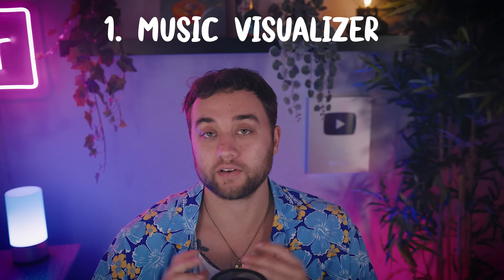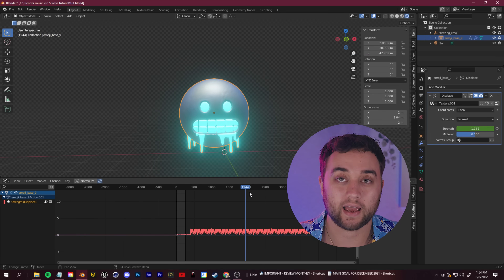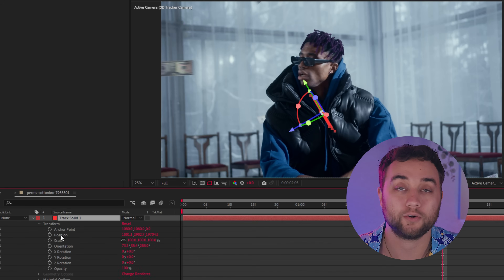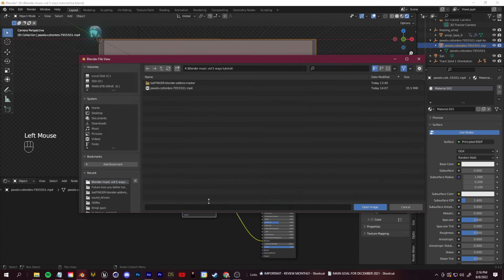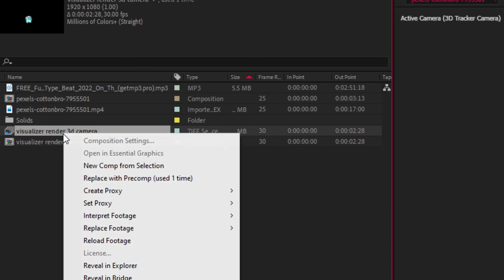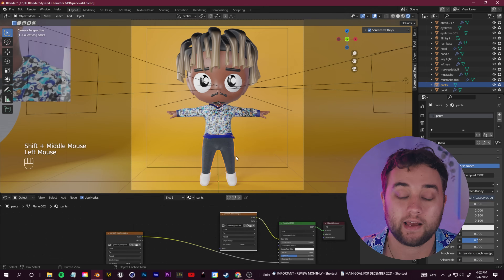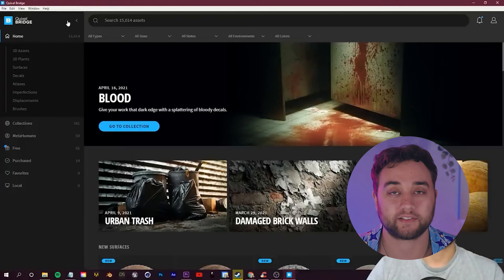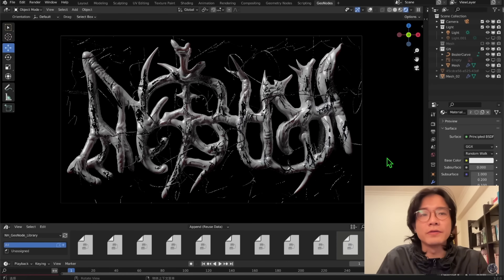5 EASY Ways To Create Music Videos with BLENDER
5 EASY Ways To Create Music Videos with BLENDER
Guide how to transfer camera tracking data from ae to blender free

In today's video, I'll talk about 5 ideas and methods for creating music videos with blender. Blender is a great free open source 3d software and can really help you create some amazing visuals if you add it to your workflow. I'll talk about making 3D objects visually react to the audio of your song , I'll show how to track your scene in after effects and export that tracking data and ae camera into blender, I'll talk about making 3D characters, unique chrome style graphics with geo nodes and sculpting, and more!

TIMESTAMPS:
0:00 - Intro
0:40 - Turn any object into music visualizer
2:35 - Track 3D objects in your scene with Ae camera inside Blender
5:56 - Create a 3D character
7:30 - Create a 3D Environment or Scene
8:25 - Create Title Graphics
9:00 - Outro and whats next